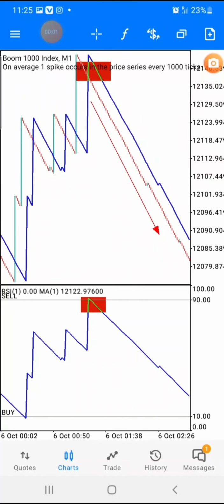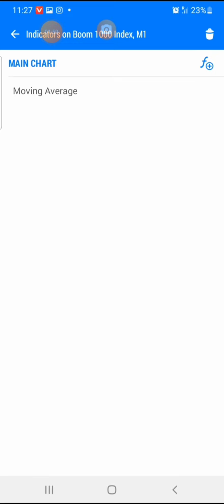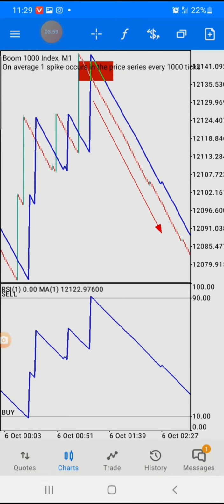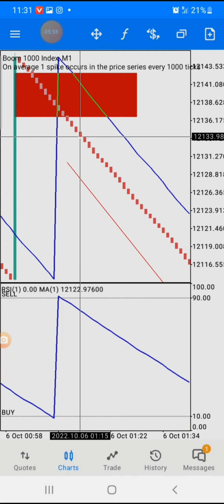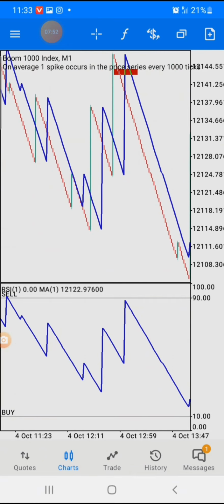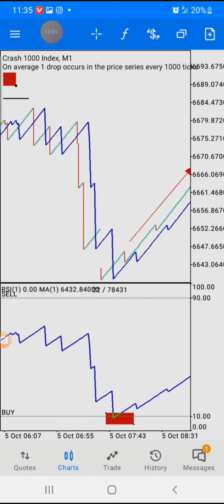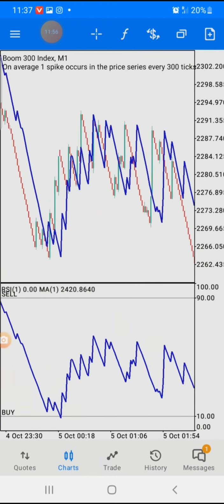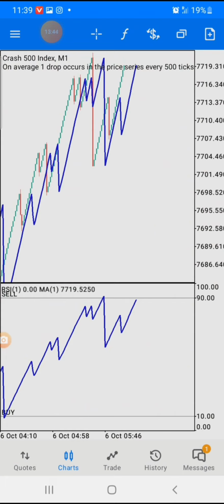Boom and Crash Best Scalping strategy for growing a small account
You will trade without fear or loss when you use this Scalping strategy. This video explains how you can trade Boom and crash using one of the best Scalping strategy, you will be able to take 20 to 30 candles on boom and crash 1000 and in Boom and crash 300 and 500 only take 5 to 10 candle.

Best and fast vps